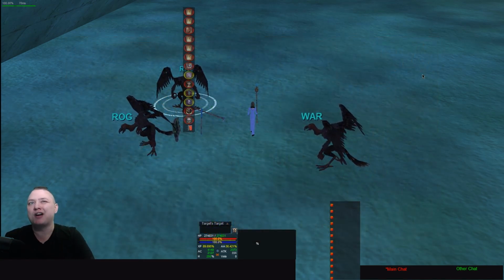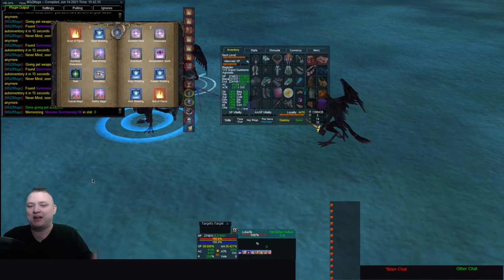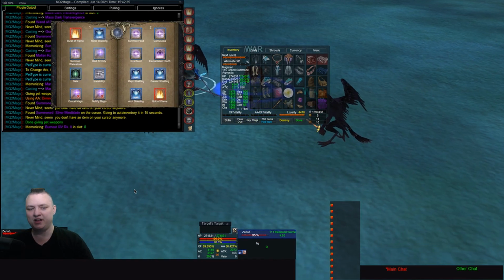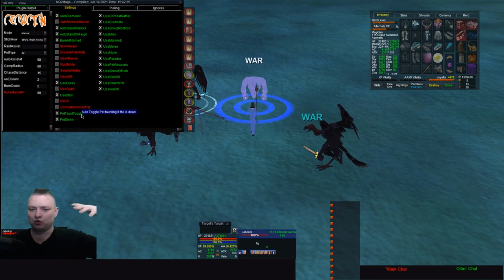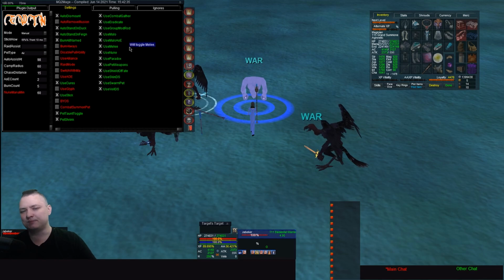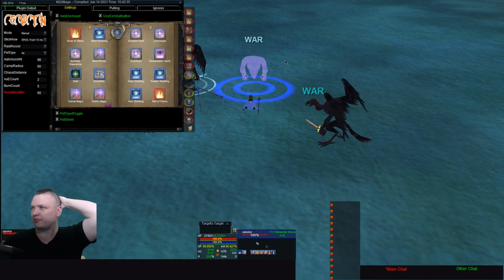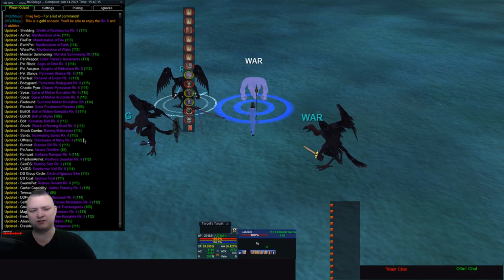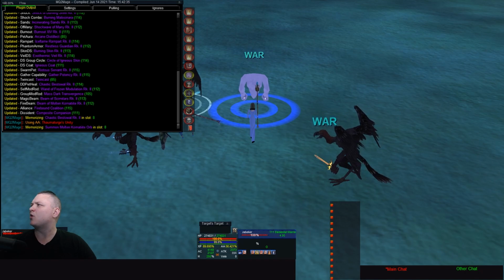MQ2Mage Overview - CWTN RedGuides MQ2 Very Vanilla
MQ2Mage - a CWTN plugin for MacroQuest2 available at RedGuides.com

Why no comments?
We can't have nice things. People are trolls because they have nothing better to do with their time.

Plus, it is impossible for me to offer support via youtube comments to unrelated videos.